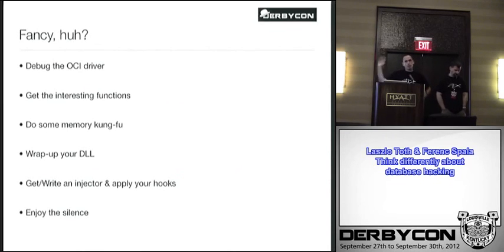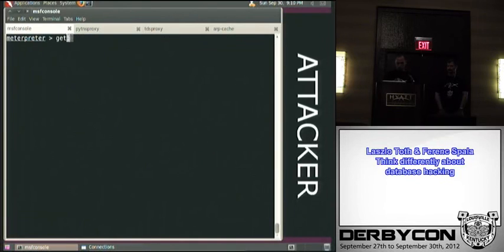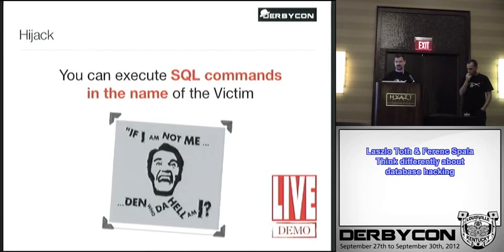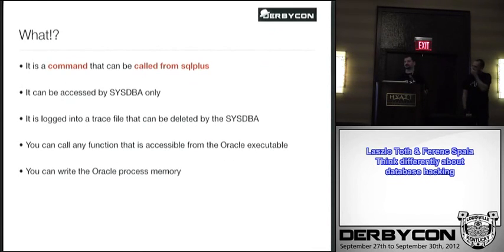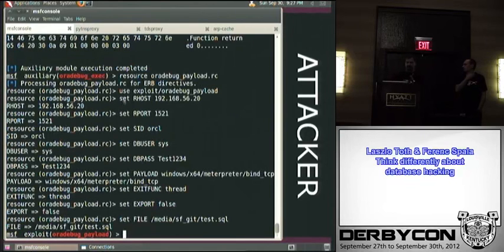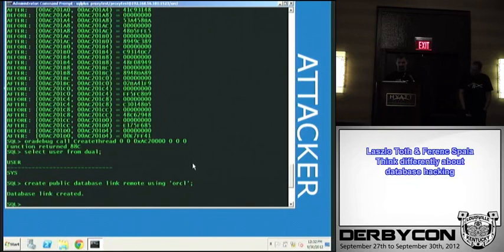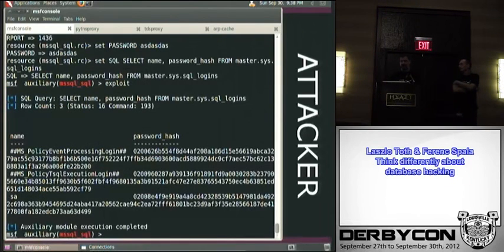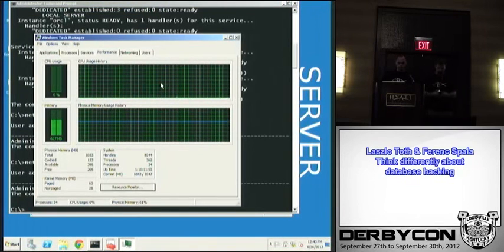Laszlo Toth Ferenc Spala Think Differently About Database Hacking DerbyCon 2